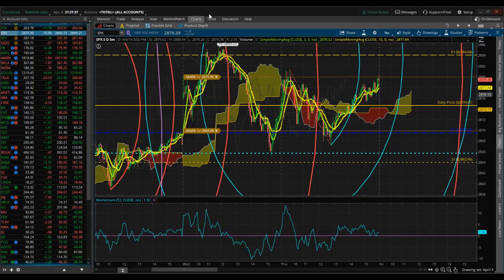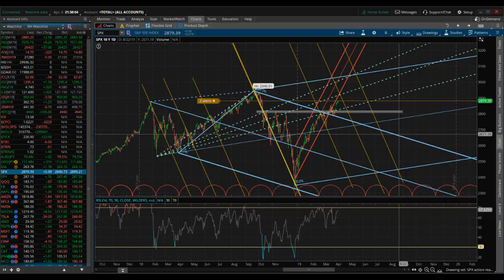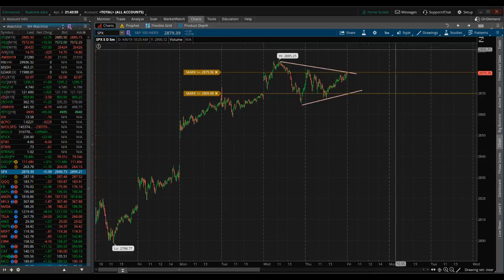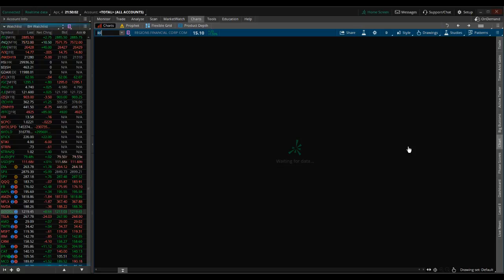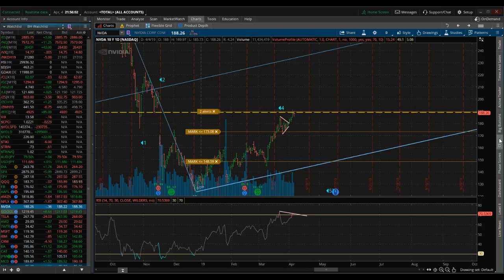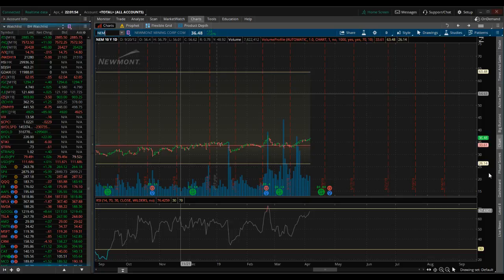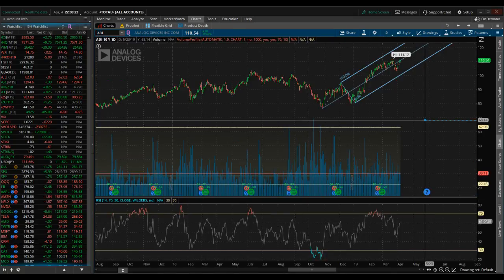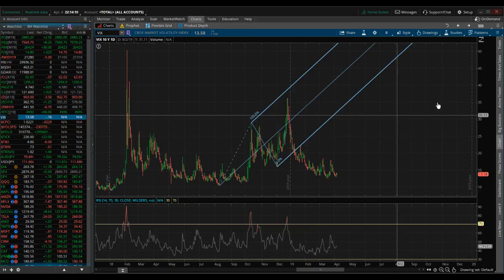Learn How to Day Trade: Day Trading with Fibonacci Time Ratios!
Bubble Head Live Stream - Stock Analysis 04/04/19
HELPING YOU discover better trades.   FREE live stream & chat Sun-Th 9:30pm NY time.   Ideas and fun, not advice.